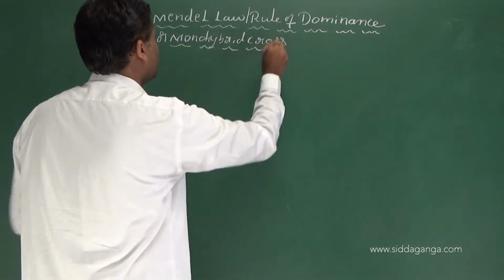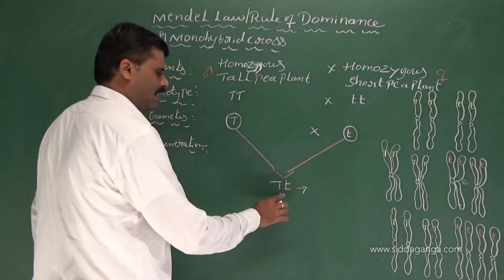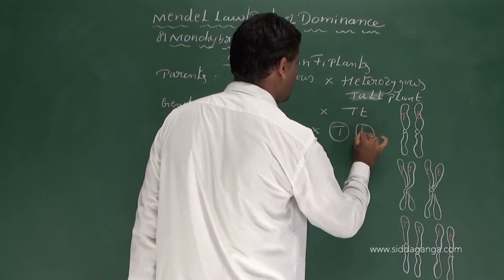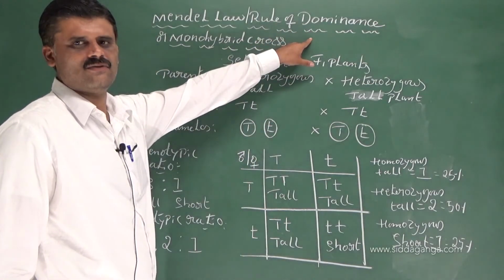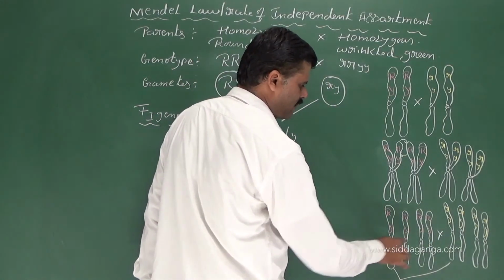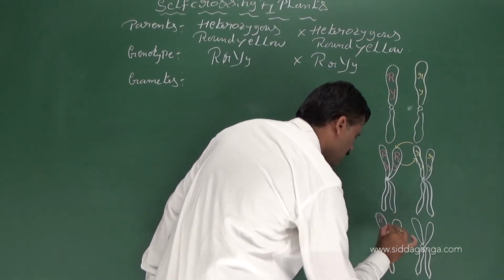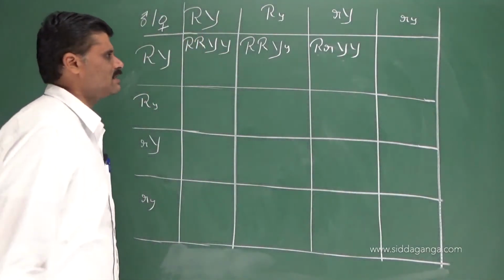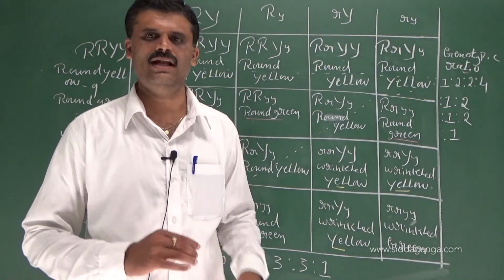CBSE X - SSLC - HEREDITY - PART 2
Biology by Kumar L sir